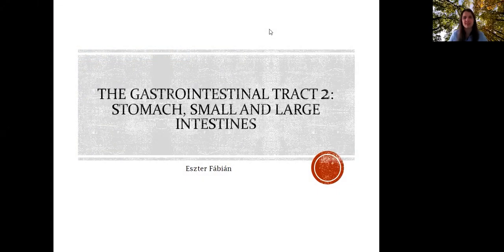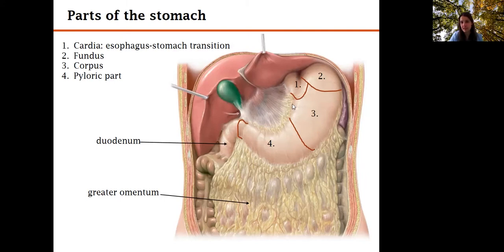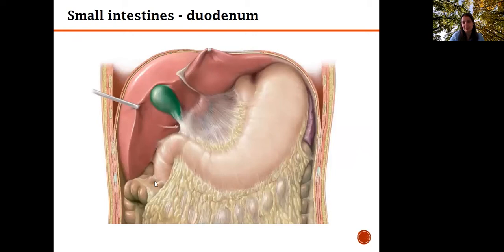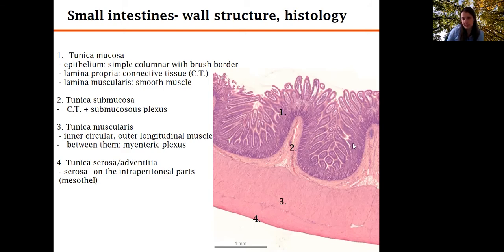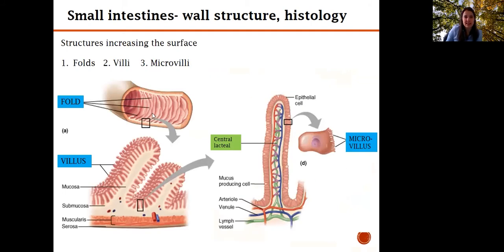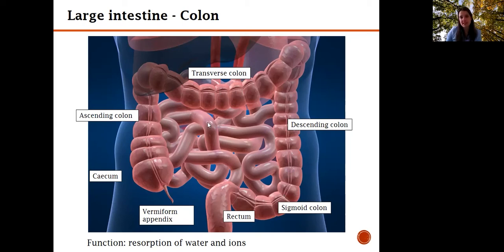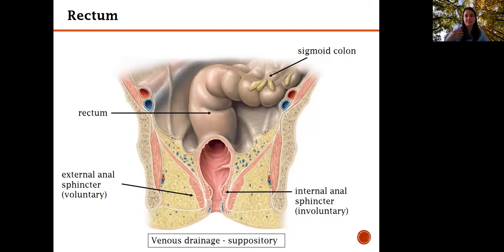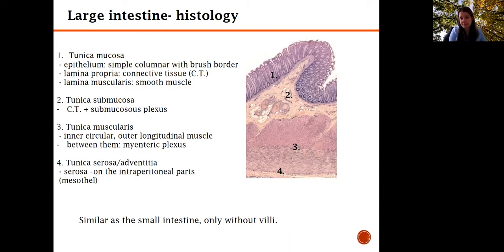8th week: The gastrointestinal tract 2: stomach, small and large intestines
Lecturer: Eszter Fábián
8th week anatomy lecture for pharmacy students.
(Coverphoto by Lisandra Barros Mendonça from FreeImages)